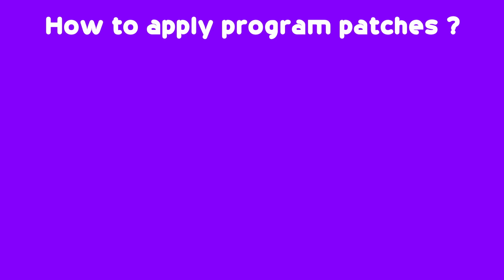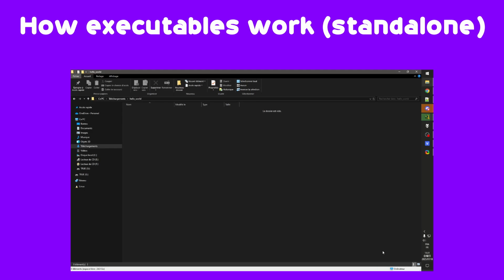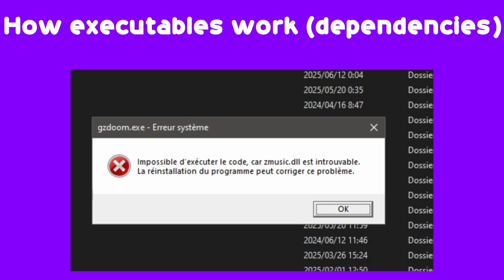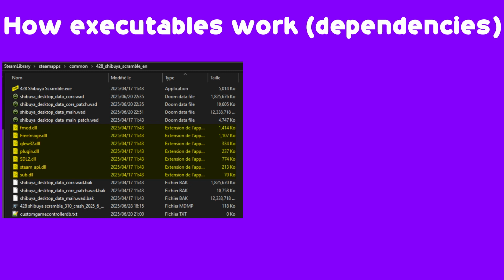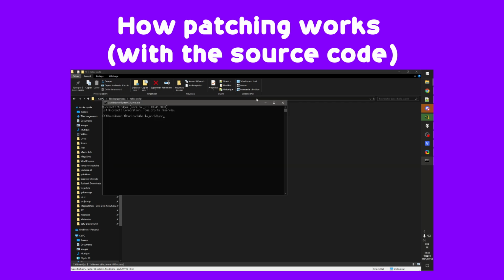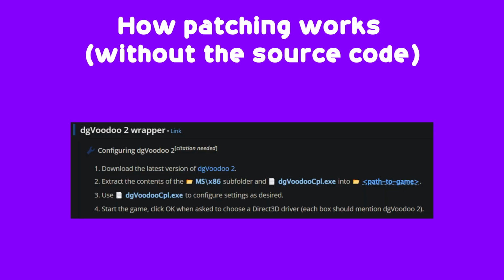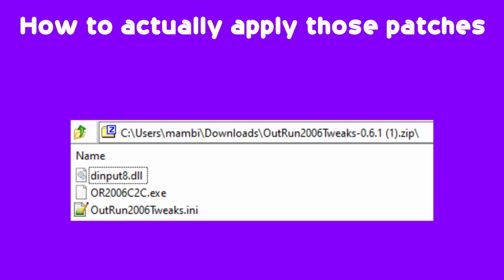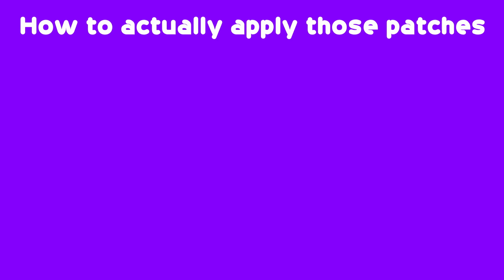How to Patch computer programs found online?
00:00 - Introduction
00:50 - How executables work
04:08 - How patches are made
07:07 - How to apply the patches

Nobuyoshi Sano - Snowy!
Yasuhisa Watanabe - Sylban Library (Bee)
Shinji Hosoe - Arabesque Etoile
Viewtorino, Fuminori Matsumoto - sub specie aeternitatis【無限平面の一部として】